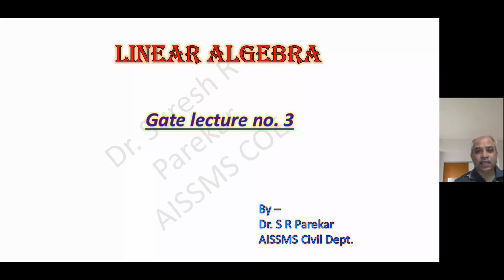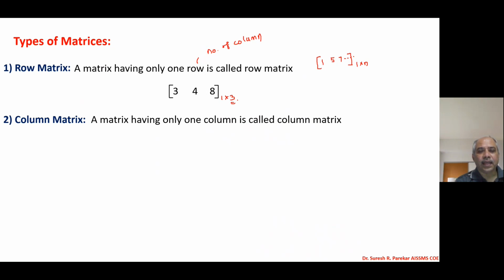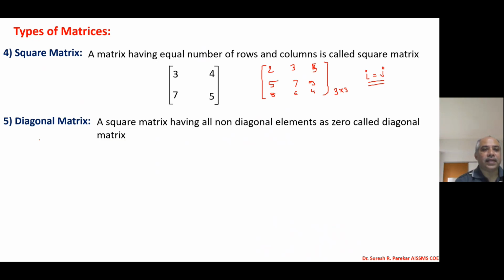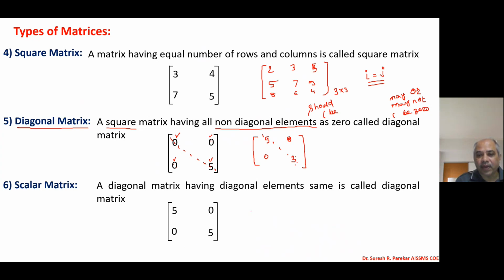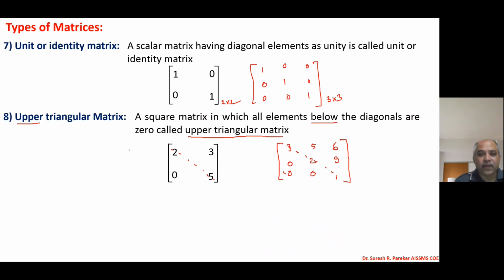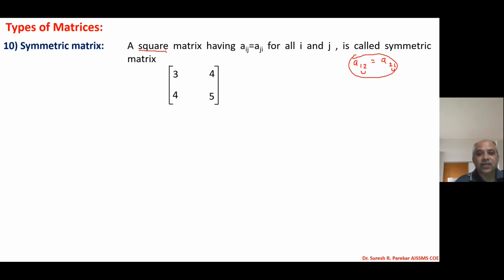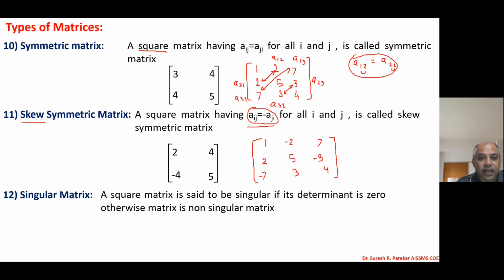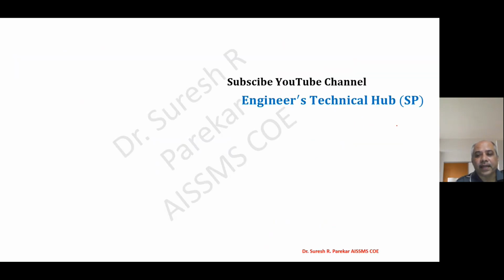Gate Lecture Series Maths Lecture no 3